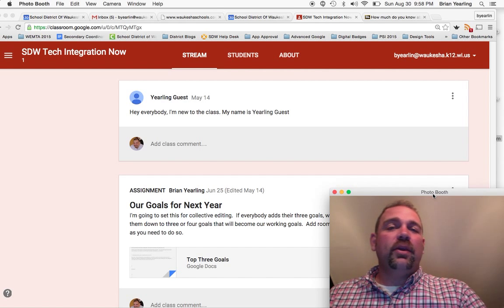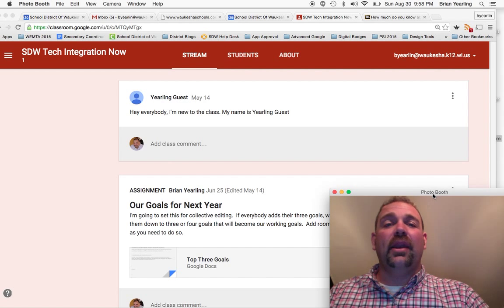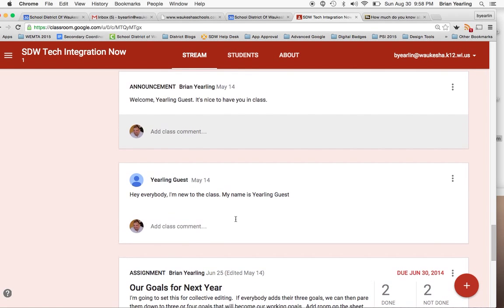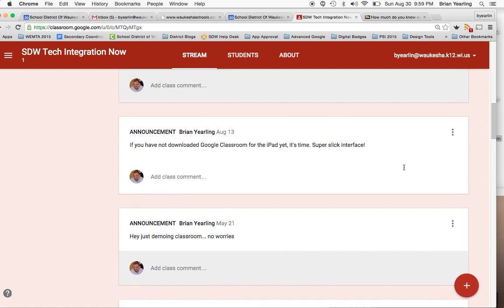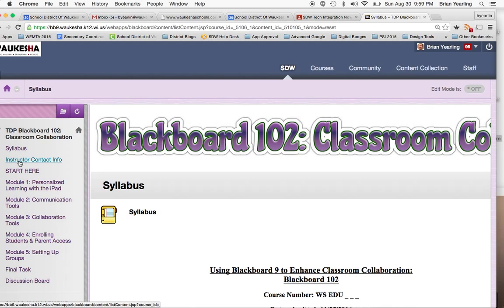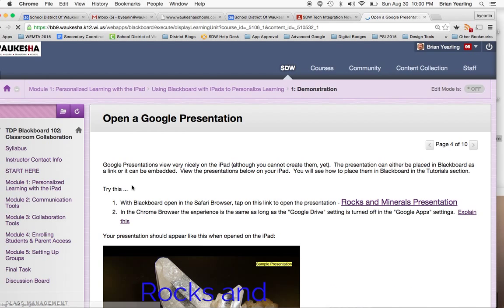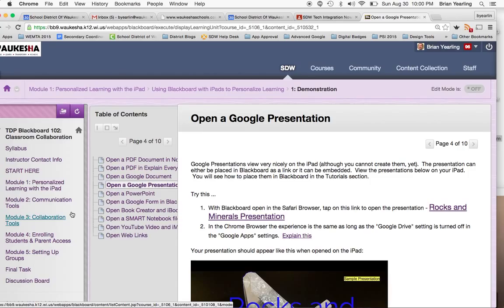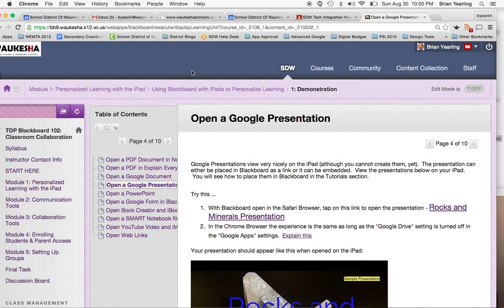Google Classroom: Using BOTH Blackboard and Google Classroom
In the School District of Waukesha, Blackboard and Google Classroom will need to co-exist for our staff and students.  Blackboard serves as a powerful tool for structuring and delivering lessons to students.  Google Classroom will serve as a great way to manage the digital, paperless workflow (especially with Google Docs).  Learning to use both will be valuable, but Blackboard is still our primary delivery system.